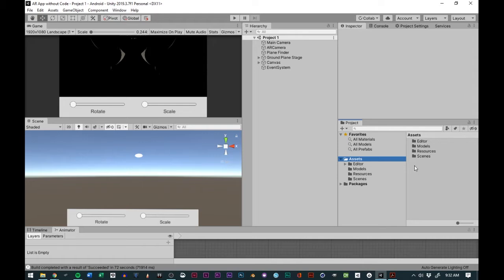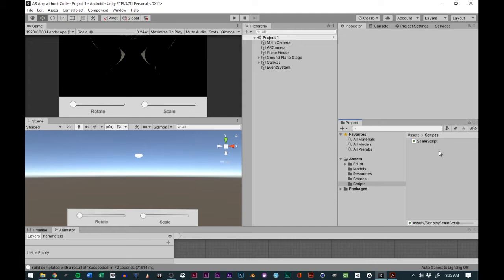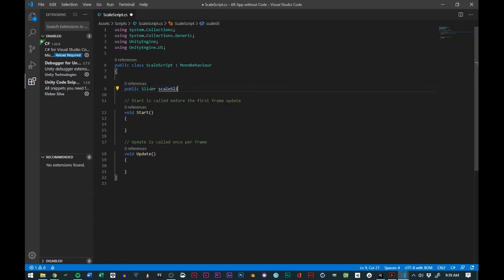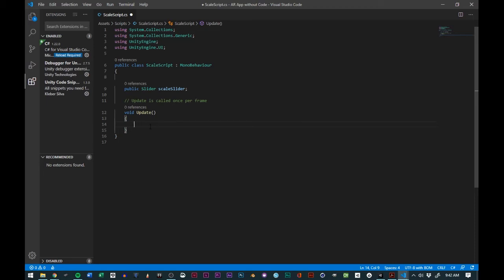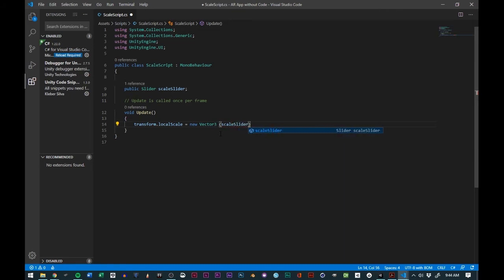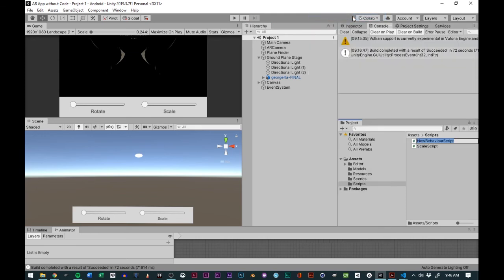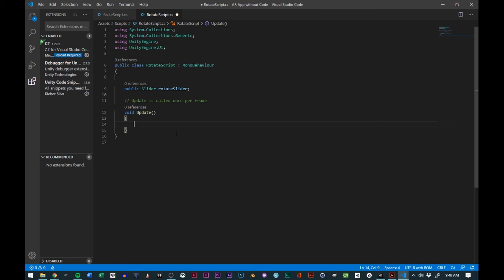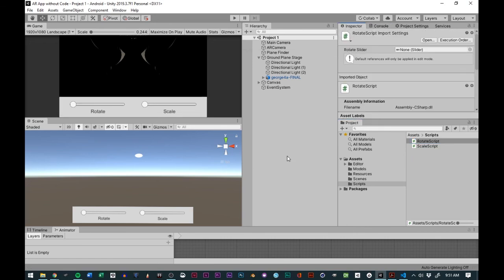How to Code Scaling and Rotation to 3D Models in Augmented Reality with Unity | 017 AR Activism